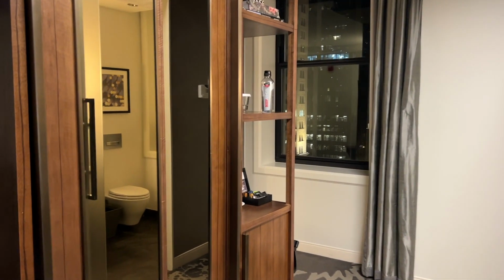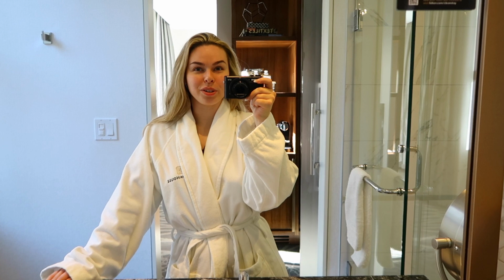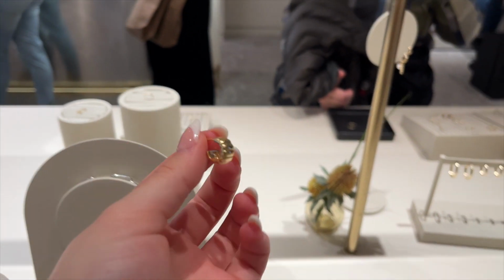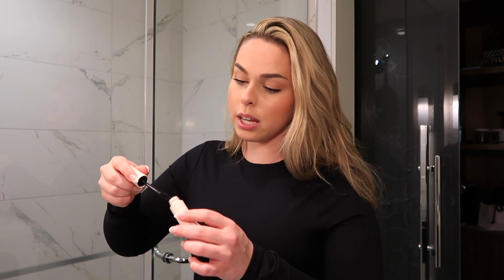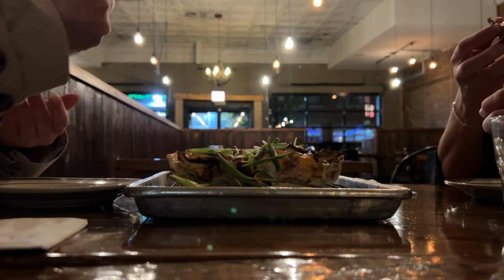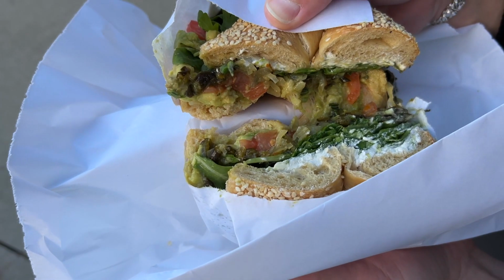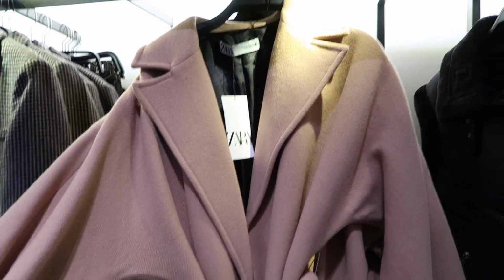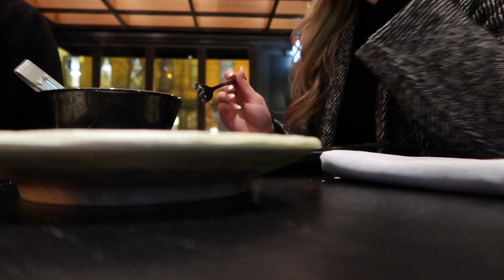WEEKEND IN CHICAGO VLOG: exploring the city, the bean, starbucks reserve, shopping + lots of food!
- Shark Flexstyle
- NY hat
- Chunky Boots
- Pointed Toe Boots
- Cross Body Black Bag
- Gold Chain Purse
- White Button Down
- White Longsleeve
- White Sneakers
- White Sweatshirt
- White Sweatpants
- Black Leather Trench Coat
- Black and White Nike Sneakers
- Laptop Bag
- luggage set under $200

(Sunglasses, Gold Hoops, Cleaning, filming equipment, coffee glasses, workout clothes, etc. linked here!)

// WHAT I USE TO FILM (full list on amazon link above)

Some links above are affiliate links from which I get a small commission, which does not affect you as a customer at all, but helps me keep on making videos for you guys! All opinions are my own.